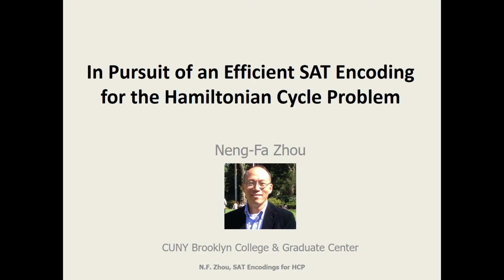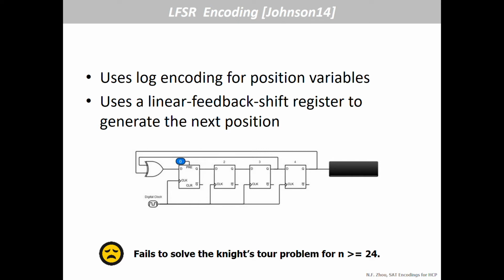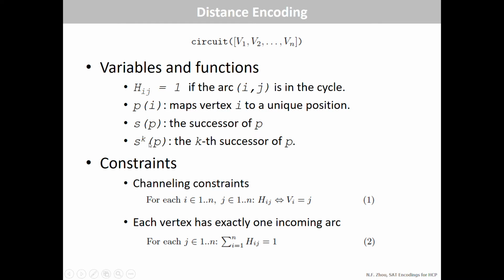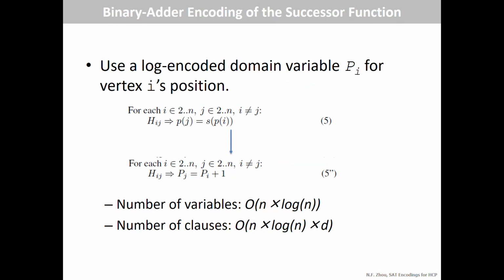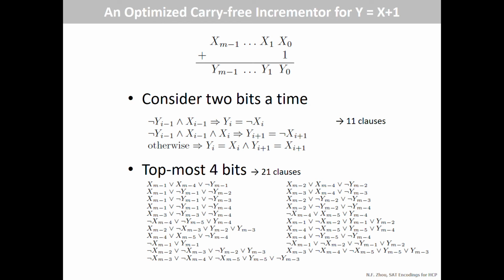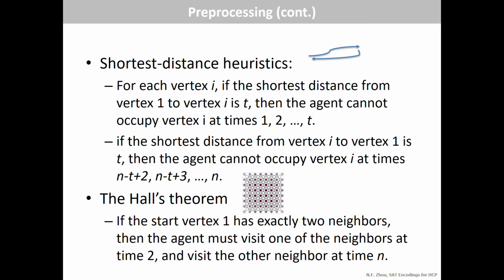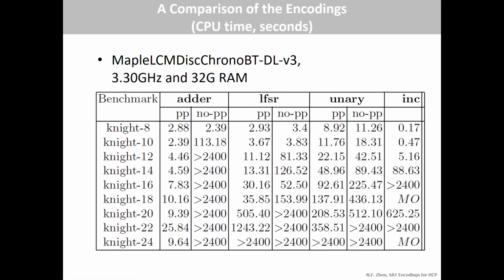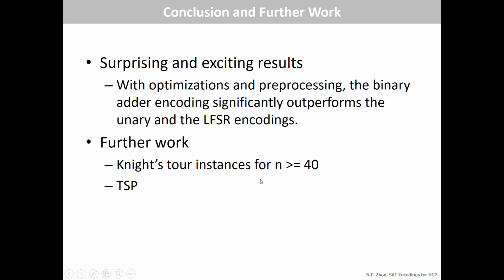CP2020 In Pursuit of an Efficient SAT Encoding for the Hamiltonian Cycle Problem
Presentation of CP2020 paper "In Pursuit of an Efficient SAT Encoding for the Hamiltonian Cycle Problem" by Neng-Fa Zhou